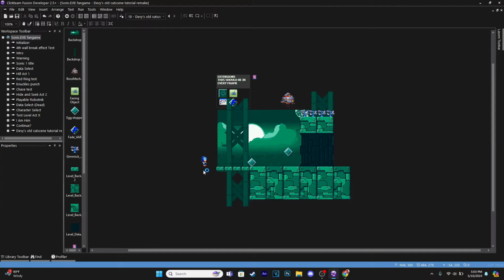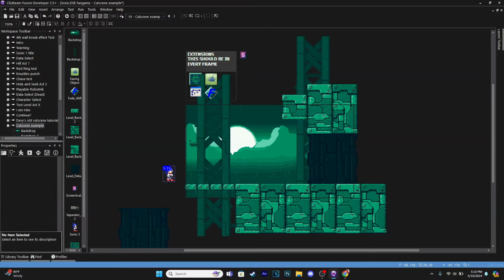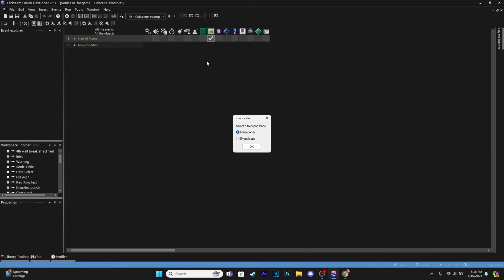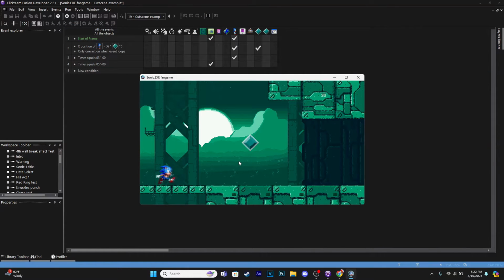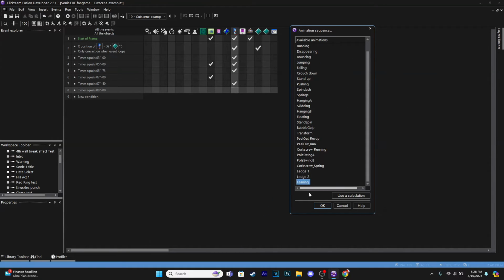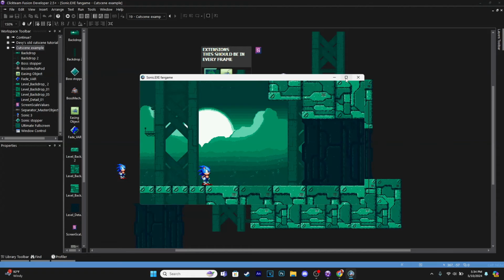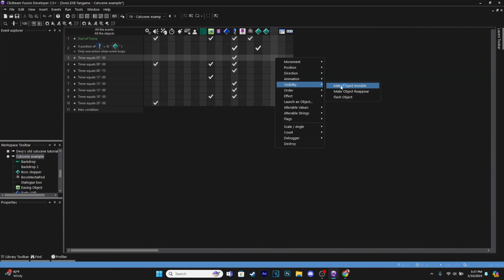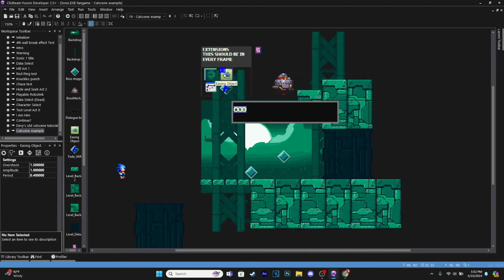(10) How to make Cutscenes + Dialogue | Making a Sonic.EXE fan-game in Clickteam Fusion 2.5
After 5 years of being stuck with Devy's cutscene tutorial, you finally have an updated version. In this tutorial we'll be doing cutscenes and dialogue within cutscenes. I show how to use the "Easing Object" which helps create smooth satisfying movement with characters and looks way better than the plain linear movement. While the example I made wasn't really EXE related you can still apply this knowledge to your EXE game.

FUN FACT: The example I made was a remake of what @NotDevy did in his old cutscene tutorial.

-RESOURCES USED
-Timestamps
0:00 - Intro
0:43 - What we'll make
2:11 - Setting up environment
7:18 - Making Sonic move with easing
12:59 - Timed events
14:32 - Making Eggbot move with easing
16:31 - Animations and events for Sonic
18:00 - Back to movement
23:46 - Music
25:36 - Adding dialogue
33:35 - Final Result
34:01 - Outro